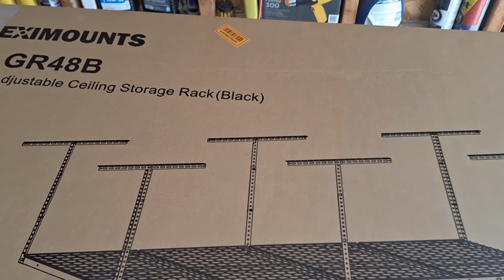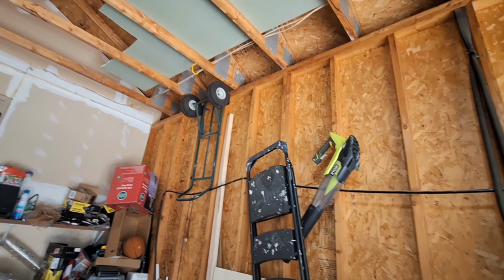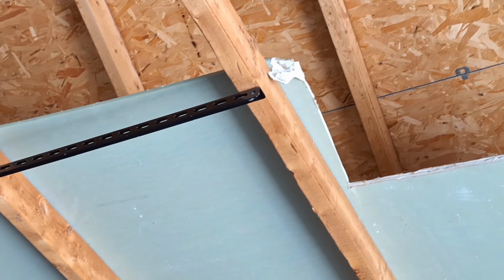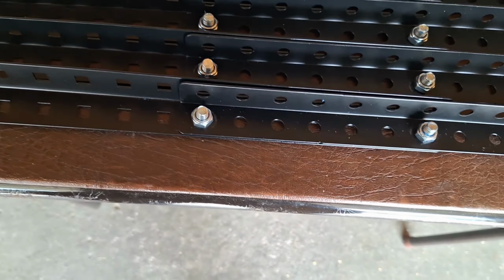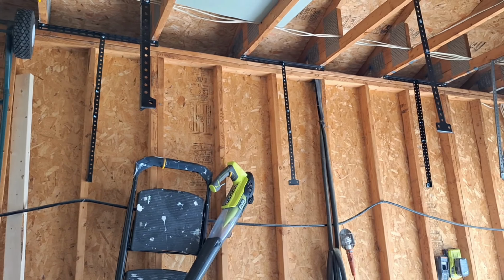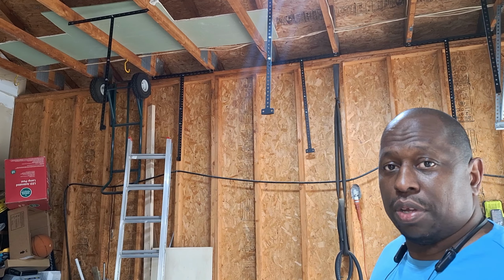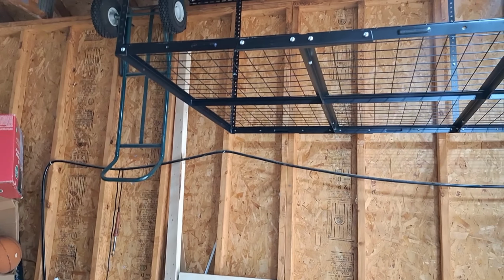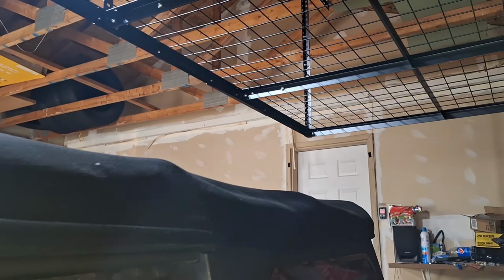FLEXIMOUNTS GARAGE STORAGE RACK INSTALL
Picked up a Fleximounts Storage Rack.  Unbox and install.

Available at Amazon.